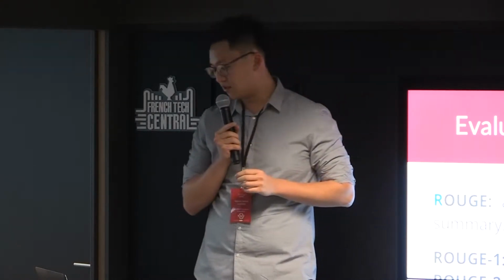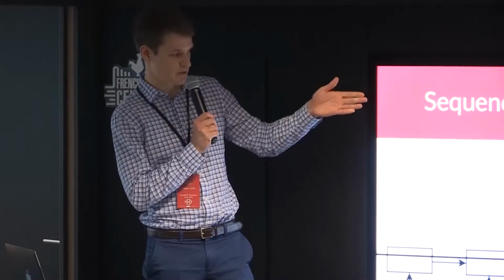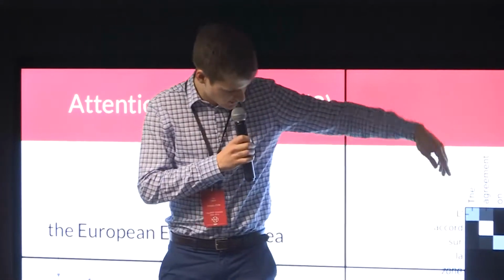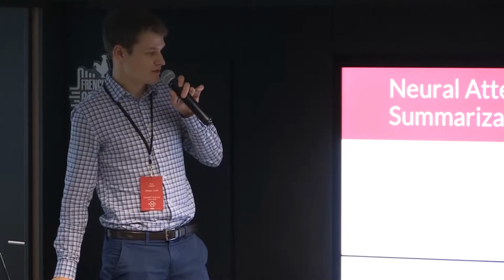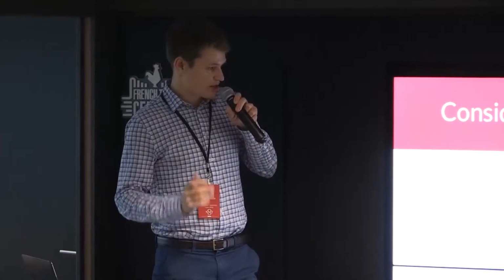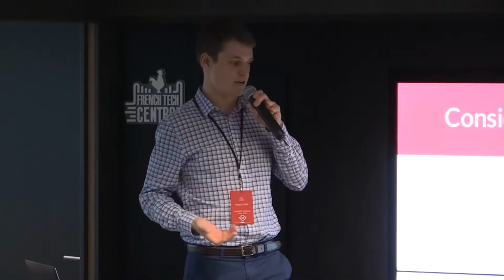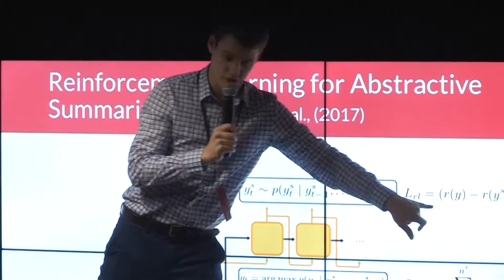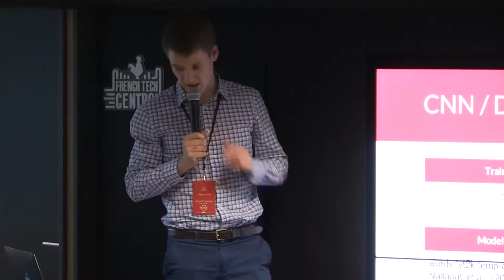17h30 Paul Tardy Ubiqus et Chieh Teng Chang